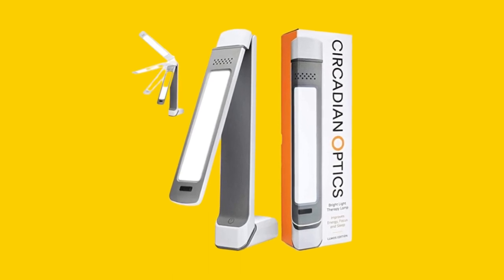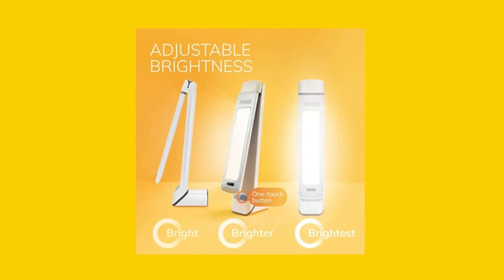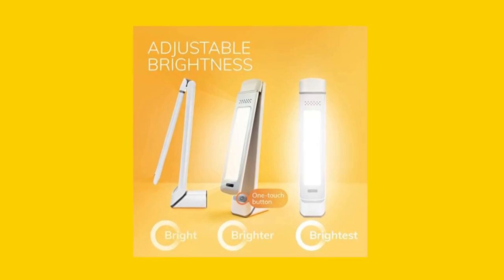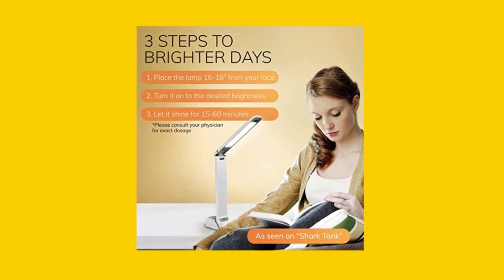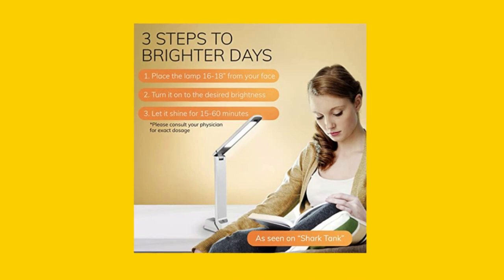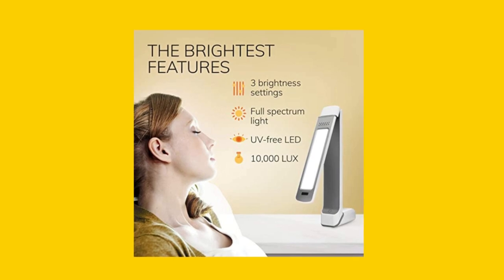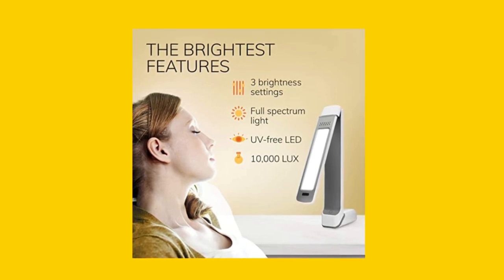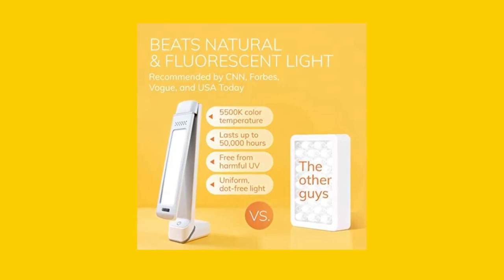The Science Behind Our Light Therapy Lamp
The Circadian Optics Light Therapy Lamp is not just any ordinary light bulb. It is a high-quality LED light sun lamp that provides the natural light that our bodies need. It's an excellent solution for those who suffer from sleep issues, jet lag, and the winter blues. The lamp delivers uniform, dot-free light that mimics the colors of daylight, providing a natural light therapy experience. This experience is a safe and effective way to regulate the body's natural clock, improve sleep quality, and boost energy levels.

The science behind the Circadian Optics Light Therapy Lamp is fascinating. The lamp is designed to emit 10,000 lux of brightness, which is the recommended amount for effective light therapy. This brightness level provides the same quality of light as the noonday full-spectrum sun. By mimicking the natural daylight, it helps to regulate the body's natural clock, making it an excellent solution for those who struggle to maintain a consistent sleep schedule.

The lamp's technology is also designed to help alleviate the symptoms of seasonal affective disorder (SAD). SAD is a type of depression that affects many people during the winter months when daylight is limited. Symptoms of SAD include fatigue, mood swings, and decreased focus. The natural light therapy provided by the Circadian Optics Light Therapy Lamp can help to enhance mood, improve focus, and alleviate these symptoms.

The lamp is also perfect for those who work from home. It can be used as a desk lamp to simulate natural sunlight, helping to improve mood, focus, and productivity during long hours at the computer. It's an excellent solution for those who suffer from the winter blues, as it helps to regulate the body's natural clock, making it easier to maintain a consistent sleep schedule.

The Circadian Optics Light Therapy Lamp's technology is based on LED technology. LED bulbs are known for their longer lifespan, and this lamp can last approximately 50,000 hours, making it a great investment. The lamp's revolutionary quick one-touch operation makes it easy to use. The corded electric power source is also an added advantage, making it more reliable than battery-powered lamps.

The science behind the Circadian Optics Light Therapy Lamp provides a natural solution to the problems of insomnia, jet lag, and the winter blues. The lamp's health benefits are numerous, including mood improvement, energy boost, and increased productivity. It is an excellent solution for anyone who wants to improve their overall health and well-being.